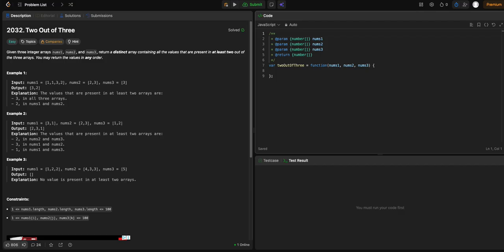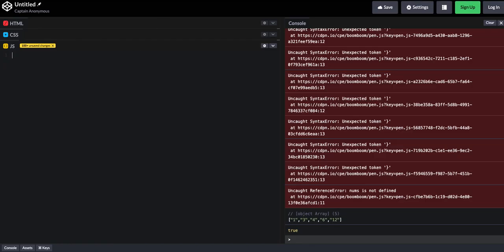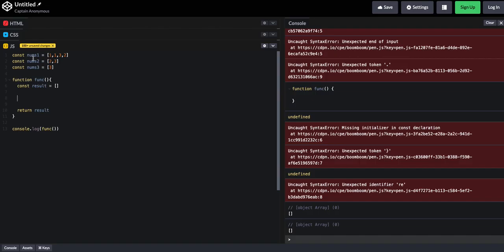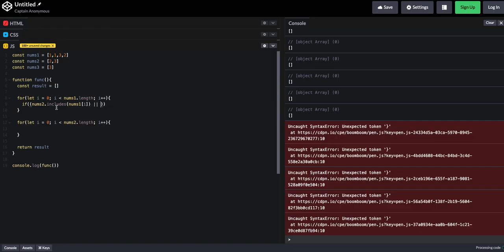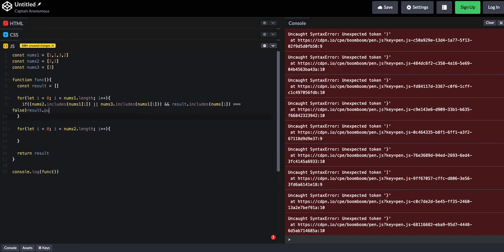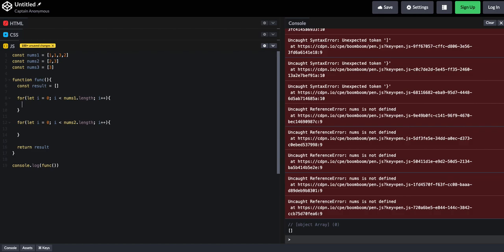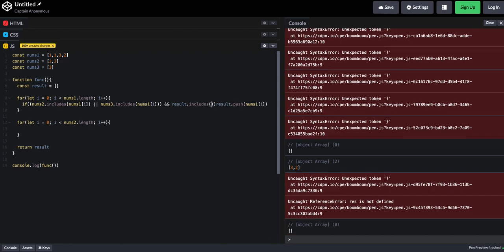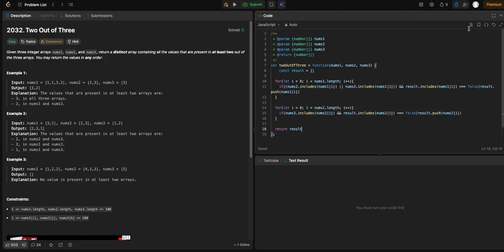Two Out of Three - Leetcode 2032 - Javascript